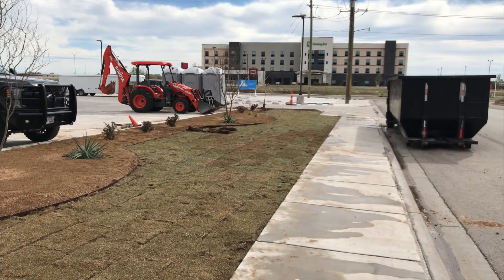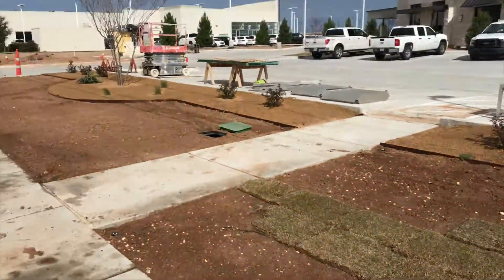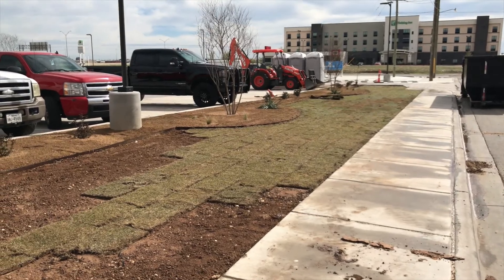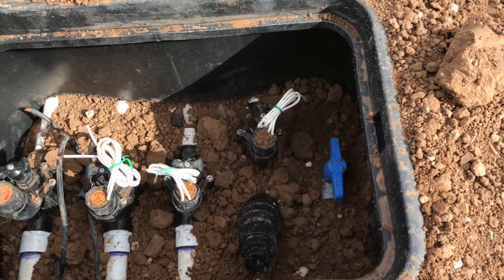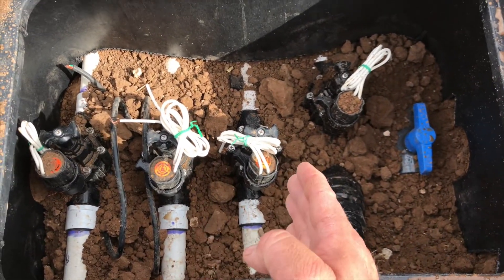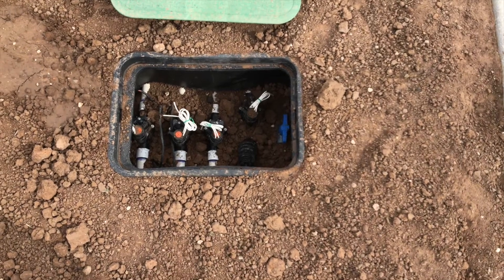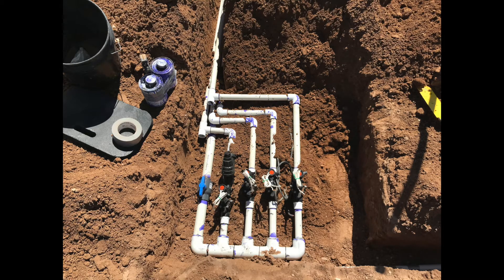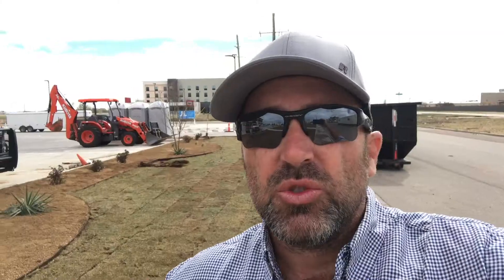Sprinkler System Valve Installation Tip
When you are installing the sprinkler valves on an irrigation system there are some things to consider and think about. This is where design and installation go hand and hand.

It is important to think about how you are going to install the valves for your sprinkler system and stay organized when you do it. When installing the valves in a manifold configuration, install them in the order that the zones  are laid out. For example, the valve on the left will run the zone on the far left. It will make more sense when you go to turn the valves on manually. This is a way to level up your sprinkler system design and installation.

🟡 American Irrigator Amazon Store
🟡Top Sellers
🟡 Recommended products:
 Rainbird PGA Valves: